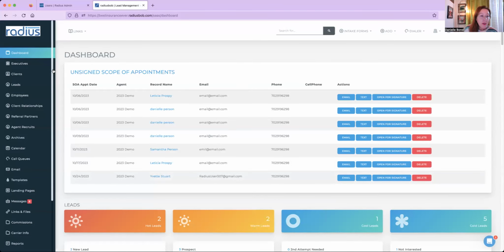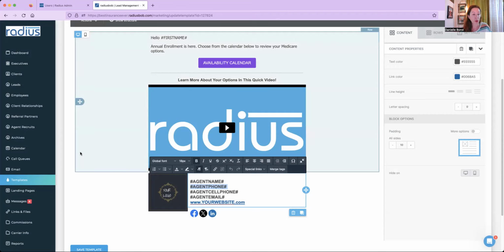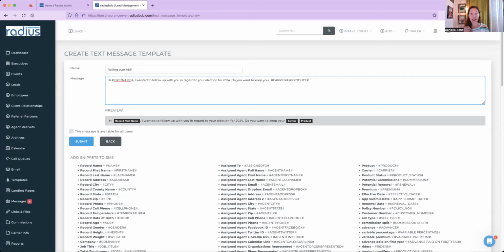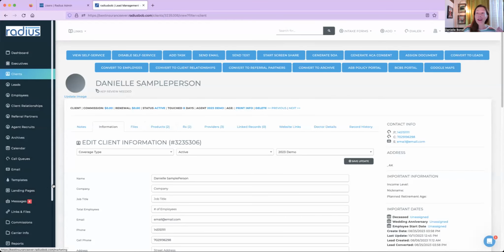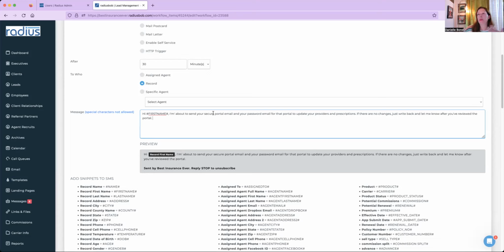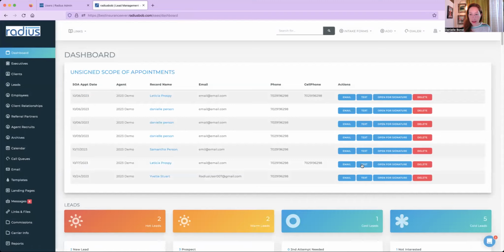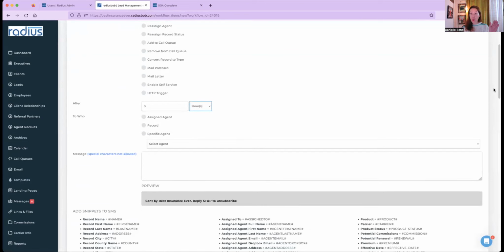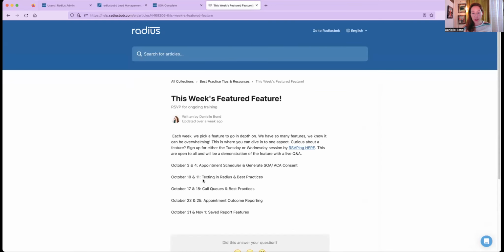Texting & best practices in Radius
This is an overview of the texting/SMS options in Radius.